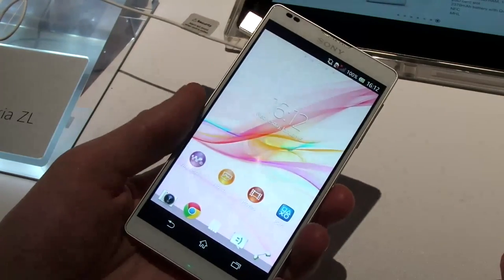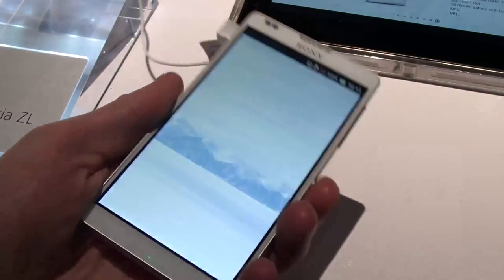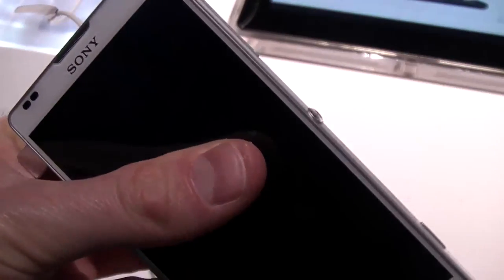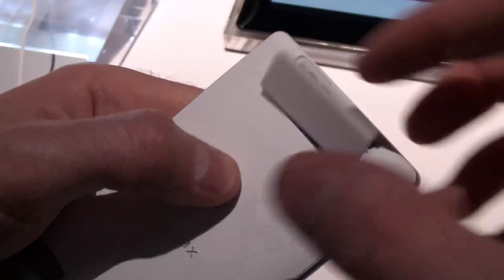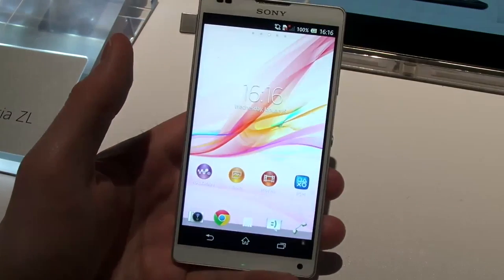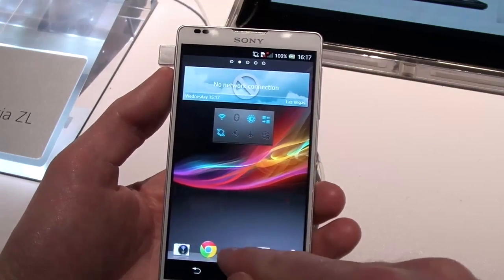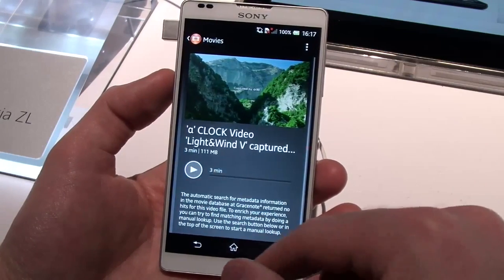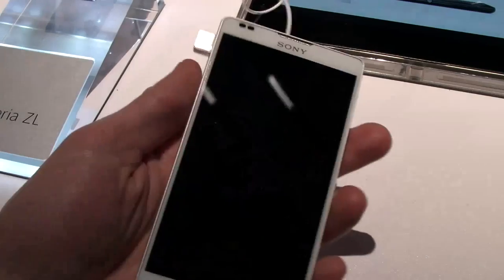Sony Xperia ZL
Sony Xperia ZL full hd 1080p display with mobile bravia engine 2. 1.5 ghz. Quadcore snapdragon s4 pro. and 13 megapixel rare facing camera. 2 gb. Of ram and 16 gb. Internal storage. Ayos ah.